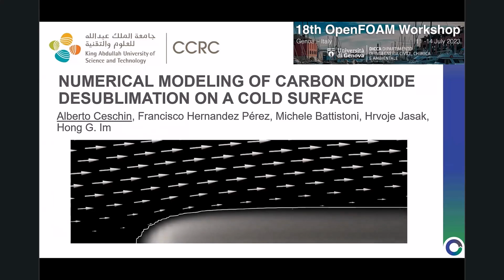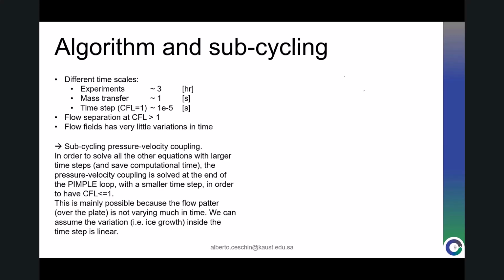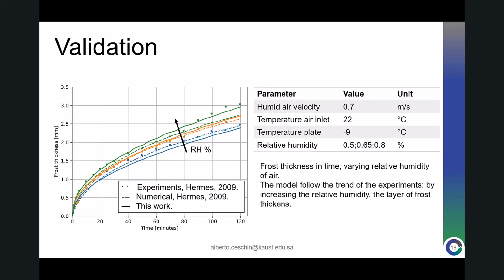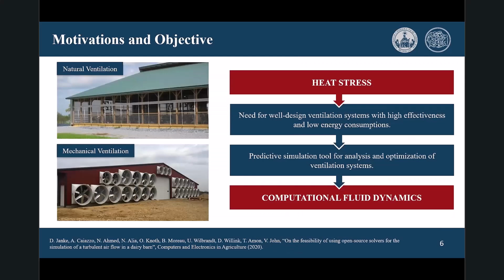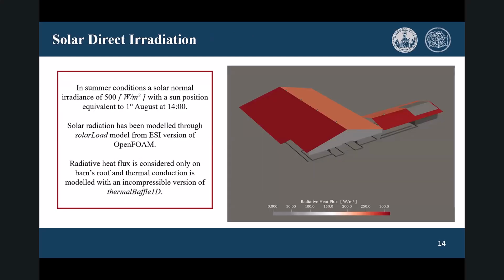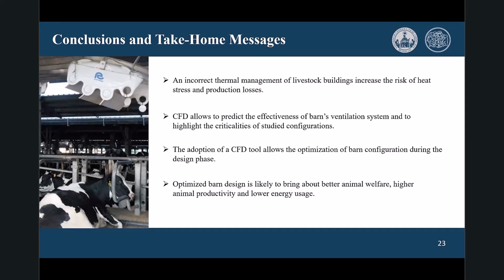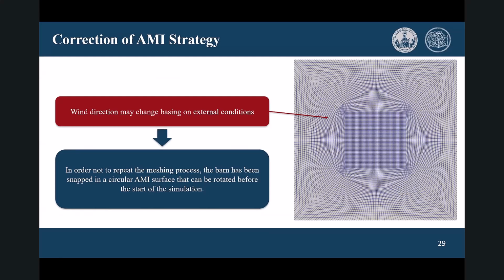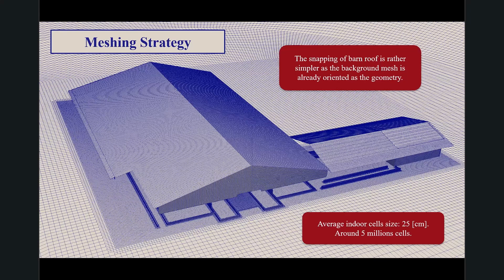18th OpenFOAM Workshop - Heat and mass transfer 2 - HVAC 1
18OFW - Day 1

18th OpenFOAM Workshop
11-14 July 2023. Genoa, Italy.

Technical session:
2C (J) - Heat and mass transfer 2 - HVAC 1

0:00 Presentation 1
No permission

00:01 Presentation 2
NUMERICAL MODELING OF CARBON DIOXIDE DESUBLIMATION ON A COLD SURFACE
Speaker: Alberto Ceschin

16:30 Presentation 3
Future Perspectives on the Application of OpenFOAM for Thermal Simulation and Management of Livestock Buildings
Speaker: Dario Colombari